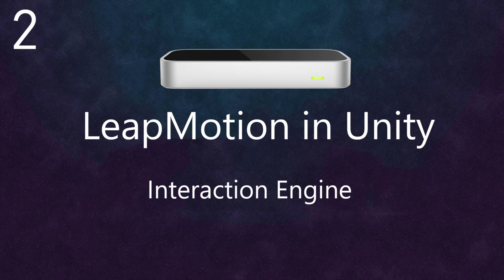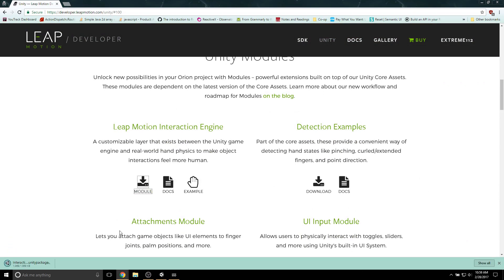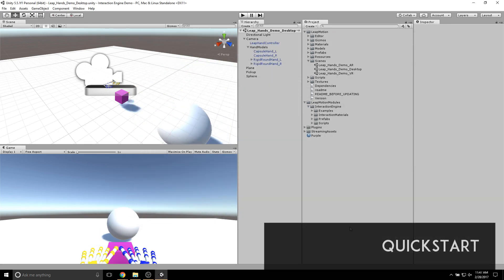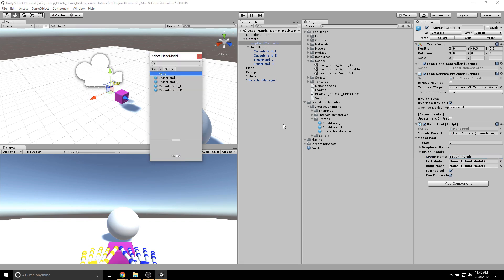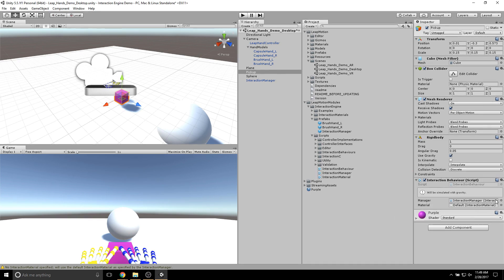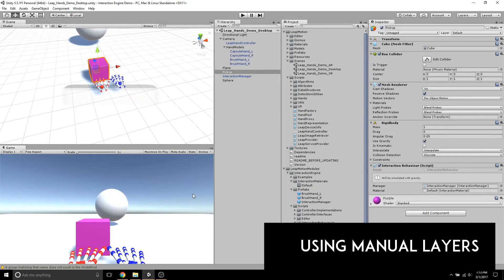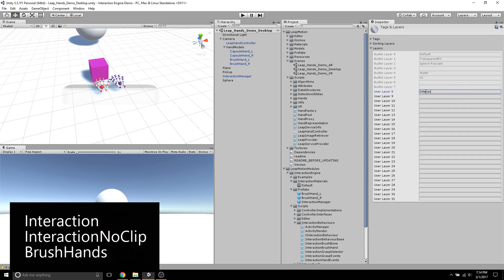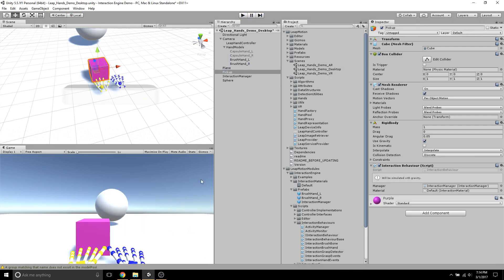Leap Motion in Unity: Interaction Engine - Quickstart & Layers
UPDATE: Since this video was published the Interaction Engine has been updated to v1.0. This new version is completely different from the version in this video. Here is the download link for the one in this video

How to pickup objects in Unity with Leap Motion.

In this video I will demonstrate how to pickup and throw objects using Leap Motion's Interaction engine. I'll also show how to setup layers properly.

►Software Versions Used in Video
Unity Engine Version: 5.5
Leap Motion Unity Core Assets Version: 4.1.5
Leap Motion Interaction Engine Version: 0.3.1 (OLD)

►Music
Archie - Magic is Timeless (PureBells Remix)